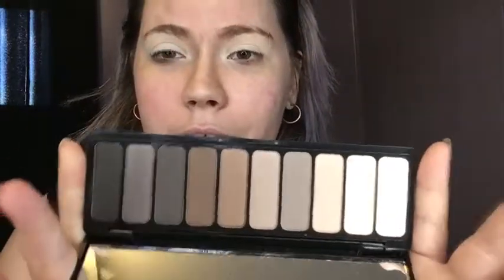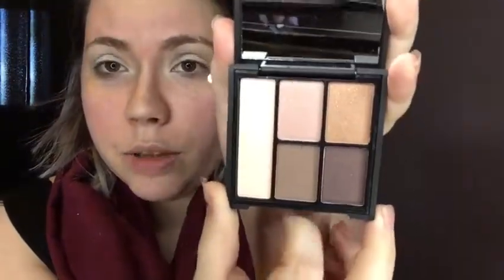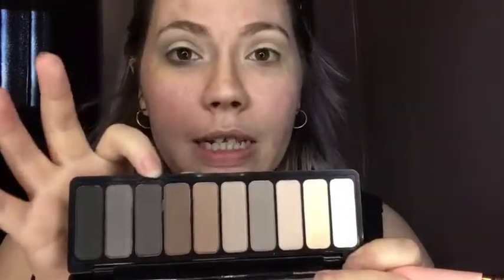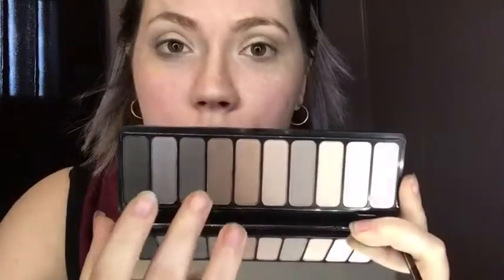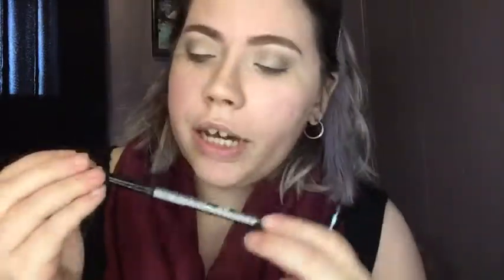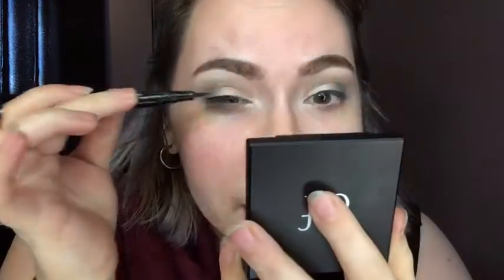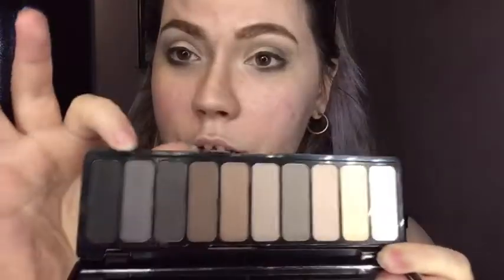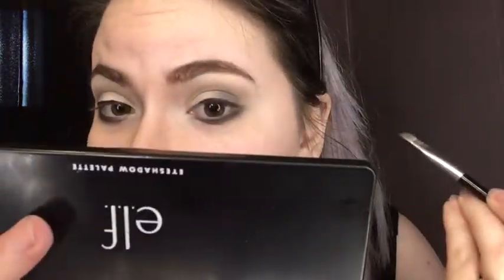NO FOUNDATION Bridal Soft Grunge Makeup Tutorial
So lately I have been in love with grungy makeup! What a better way to close the Bridal Madness Monday with a nice soft grungy look! This look is perfect for any occasion! You can pair this look with any lip color, I just went for whatever was the closest to me at the time.

SNAPCHAT: meowitsjenni (with one 'i')

Hello! My name is Jenni! I am a 23 year old make up LOVER! I have loved makeup since I got my first eyeshadow palette about 2-4 years ago. On my channel, I focus on makeup tutorials that are beginner friendly. I want everyone to feel like they can do the looks that I can create. I also have project pan videos (project use up) where I pick certain items out of my collection and try to make a huge point on using them. I have haul videos that are mostly consisting of makeup/hair care/skin care. My dream is to make people feel beautiful without having to cake on a bunch of foundation or feel like they need to cover up their skin with heavy makeup to feel beautiful. On my channel, I DO NOT wear foundation, I am allergic so I stay away from it as best as I can. I hope you will stick with me on my journey through Youtube; this has been my dream since I watched my first youtube video. CONSTRUCTIVE CRITICISM is always welcome, but any negativity at all is ABSOLUTELY NOT tolerated on my channel. We are all beautiful.
Phil 4:13